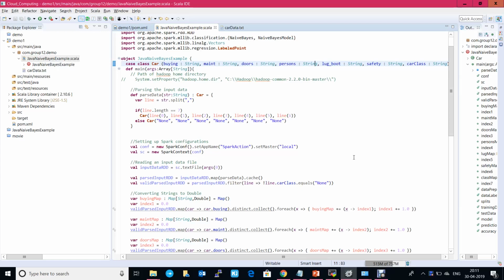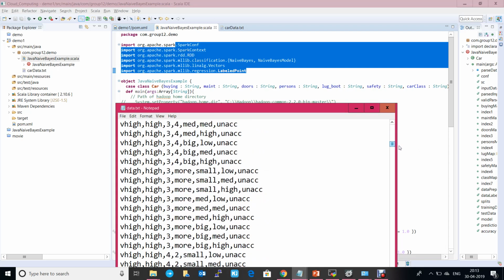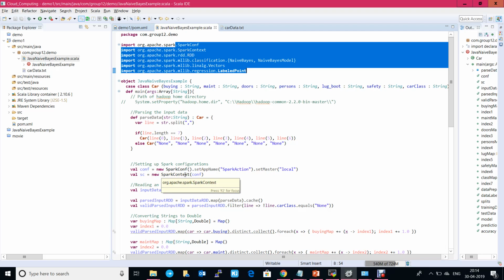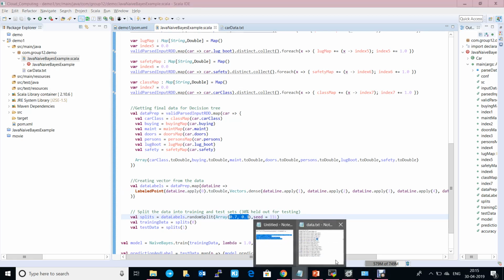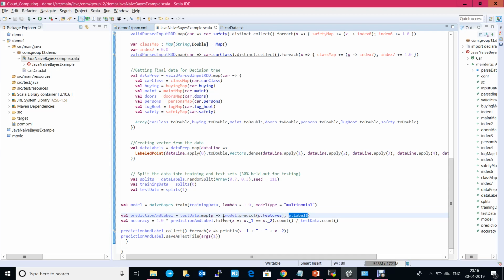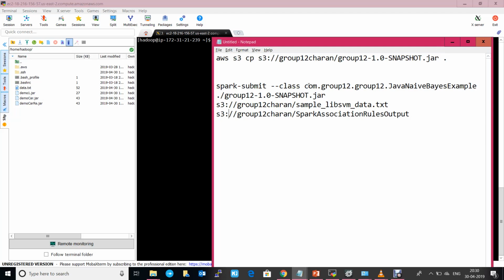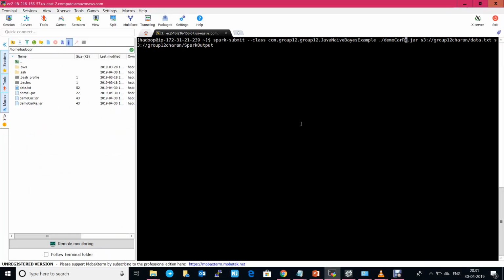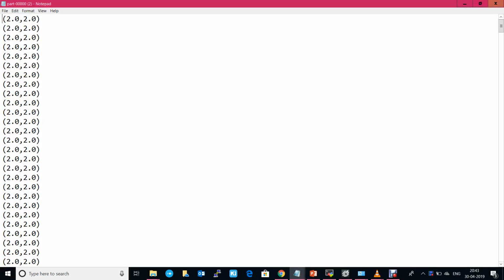video: Implementation of Naive Bayes Classification in Spark AWS